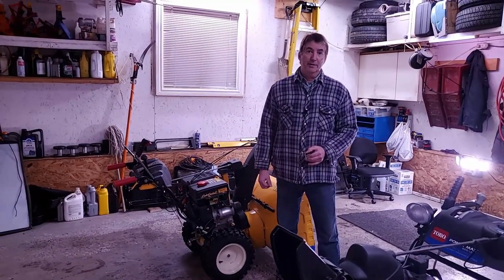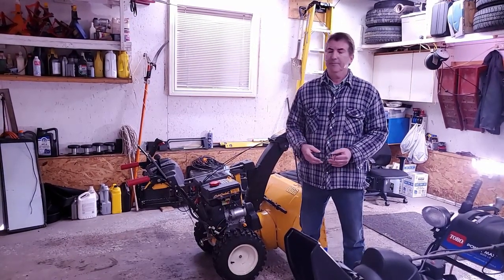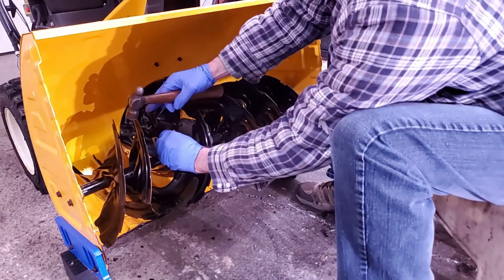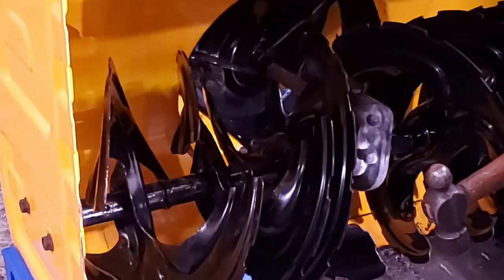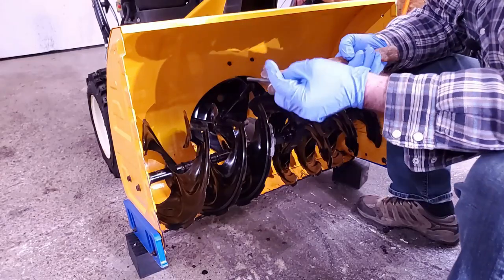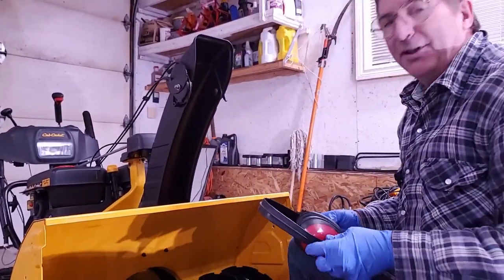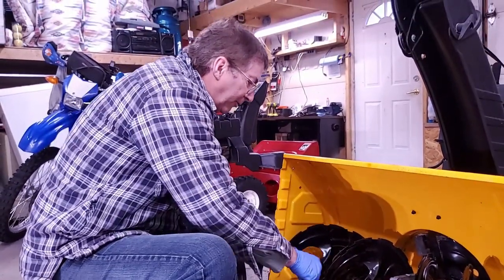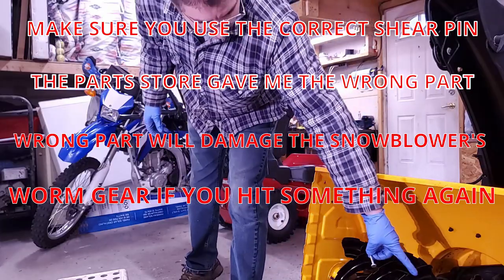HOW TO REMOVE SEIZED SHEAR PINS ON A SNOWBLOWER Frugal With John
REPLACING SHEAR PINS ON A CUB CADET 530 SWE. SEIZED SHEAR PIN REMOVAL. HOW TO REPLACE SHEAR PIN ON A SNOW BLOWER. FRONT AUGER DOES NOT WORK. AUGER NOT TURNING ON MY SNOWBLOWER.

Amazon Canada
Air Hammer
Hammer Chisel Set
A better air Hammer would be this one but a lot more money. I have used both.

Amazon USA
Air Hammer
Hammer Chisel Set
Better air hammer more money but good. I have used both.

Equipment I use:
Amazon Canada
2.4G Wireless Lavalier Microphone for DSLR Camera Smartphone (not the best, but low price if your just starting)
Phone Holder Tripod Mount
60-Inch Lightweight Tripod

Amazon USA
2.4G Wireless Lavalier Microphone for DSLR Camera Smartphone (not the best, but low price if your just starting)
60-Inch Lightweight Tripod

Mechanical work should be done by a qualified mechanic. The air hammer, I am using is not sold anymore. I had it for years. I have used the ones in the links. The better one is the IR, I have used it in a mechanic shop for years.